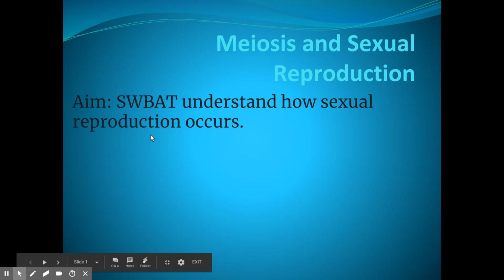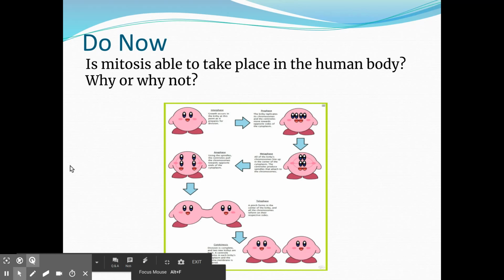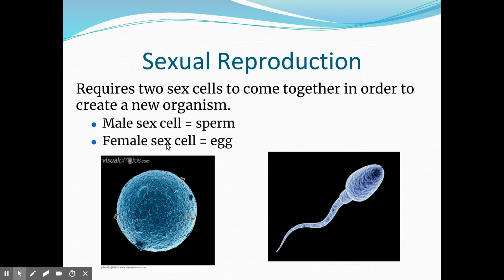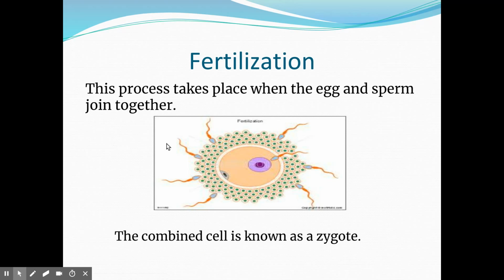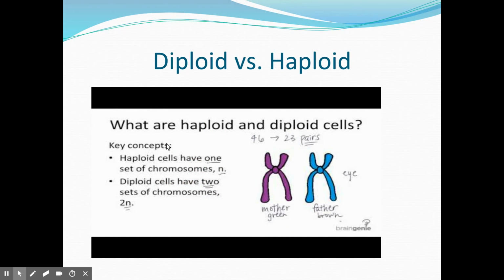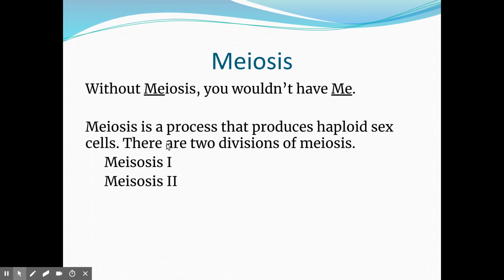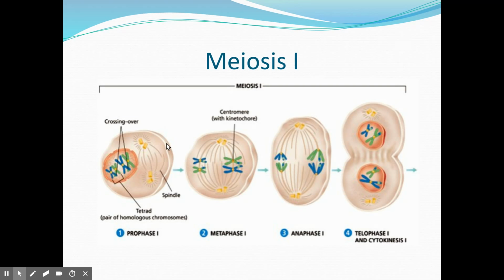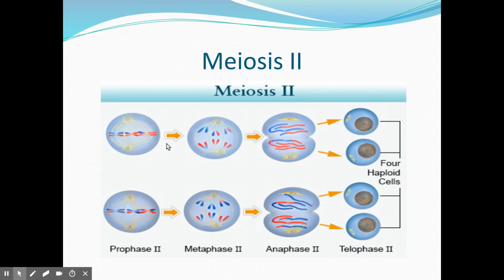Meiosis and Sexual Reproduction